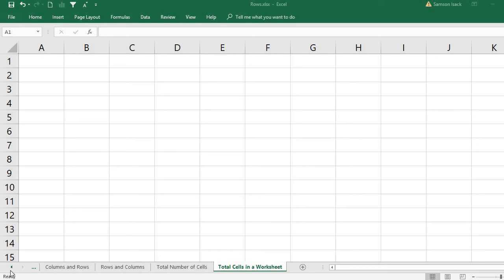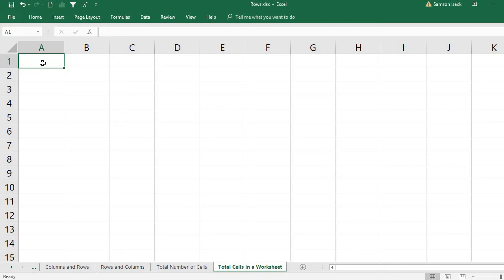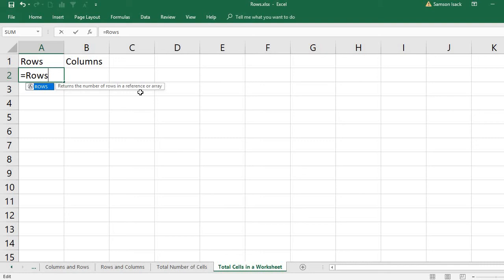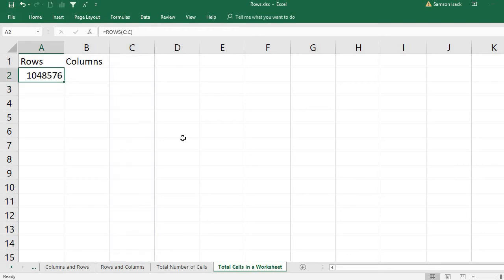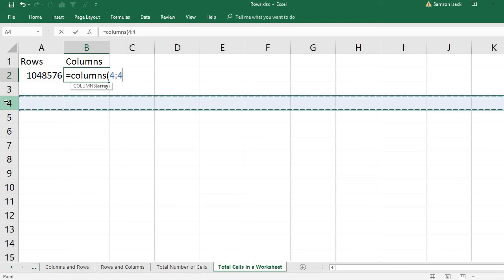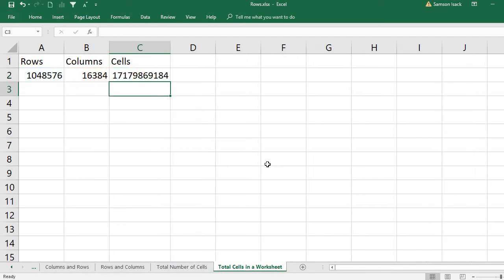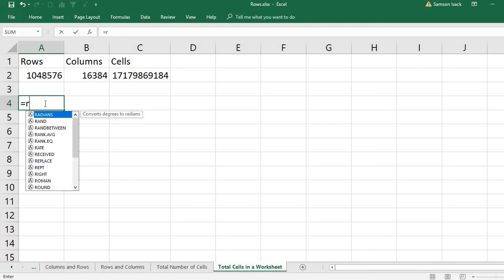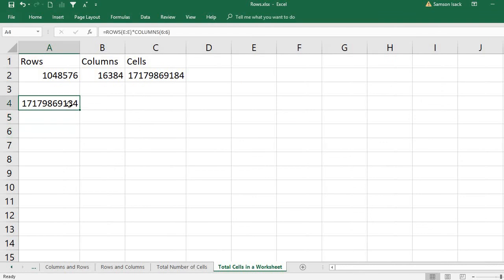Excel: How to count the total number of cells in a excel worksheet